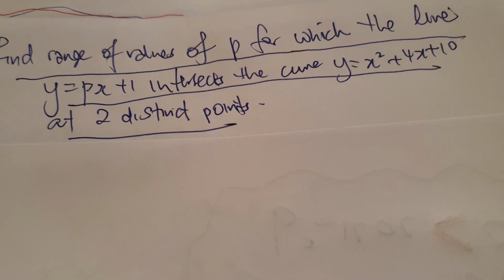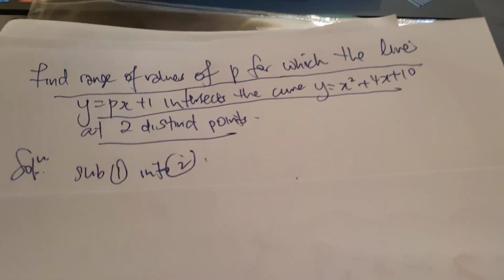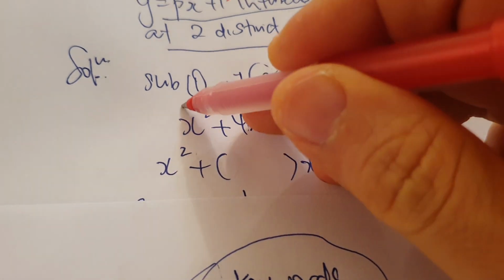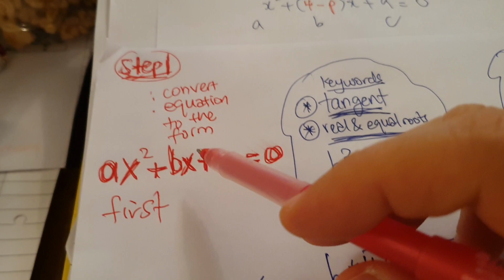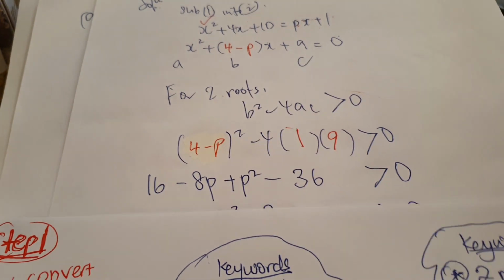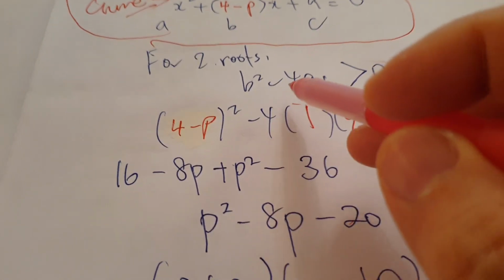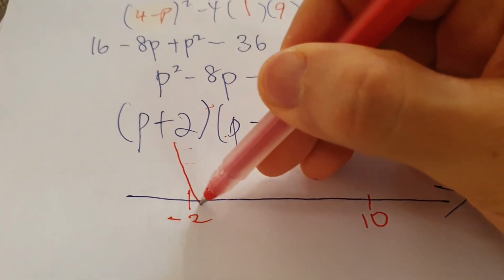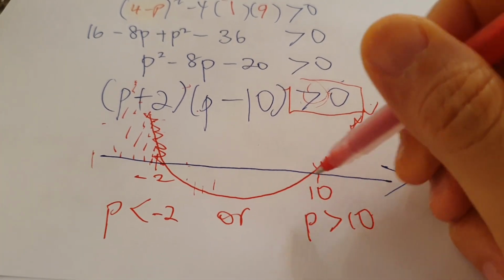V11-Aadil Worksheet Qn2